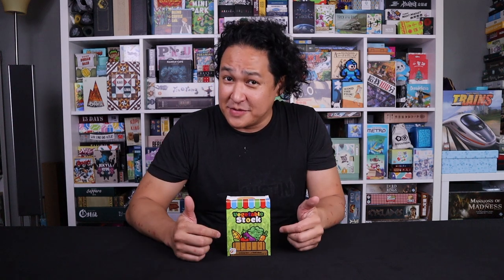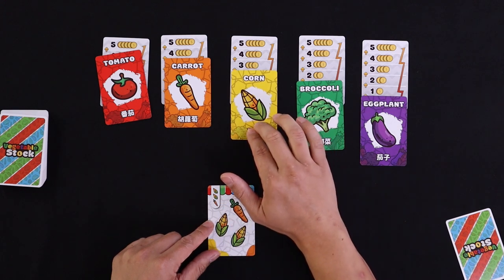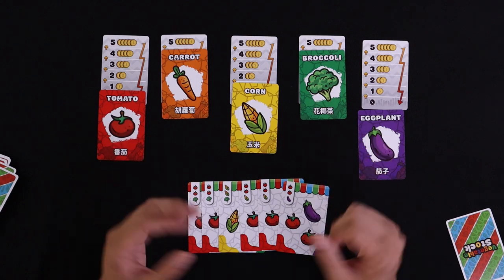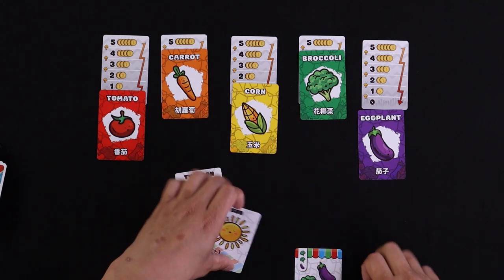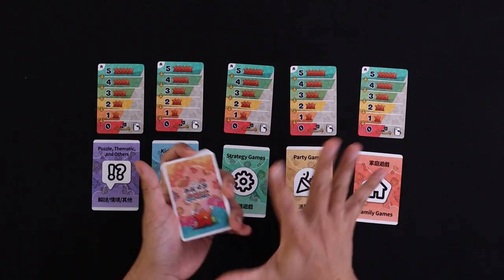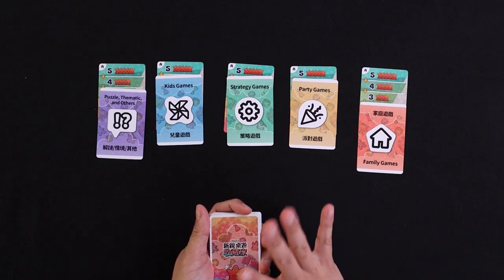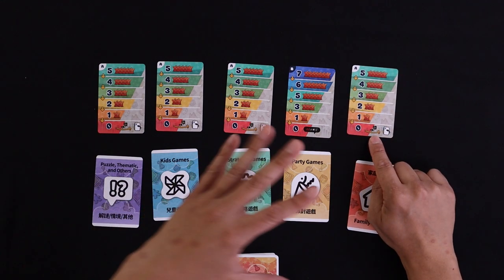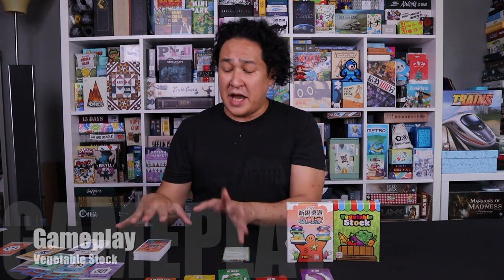Vegetable Stock Game Review +How to Play + 新銳桌遊收藏家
Hi, my name's Jay. I play board games from Asia and share what I find. Vegetable Stock is a great card game but have you played 新銳桌遊收藏家? Learn how to play & hear my thoughts on one of the best games out of Taiwan! Welcome to Cardboard East!

0:00 - Intro
0:37 - How to Play Vegetable Stock
4:45 - How to Play 新銳桌遊收藏家
7:52 - Art
8:26 - UI
8:51 - Gameplay
9:14 - Negatives
9:43 - What I Like
10:13 - Comparison
11:54 Final Thoughts

Help Support Cardboard East!